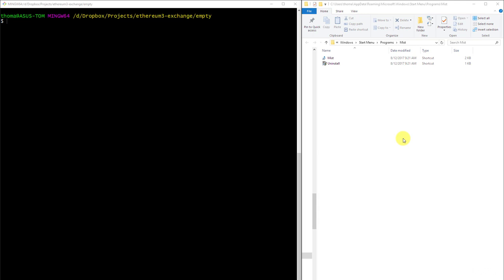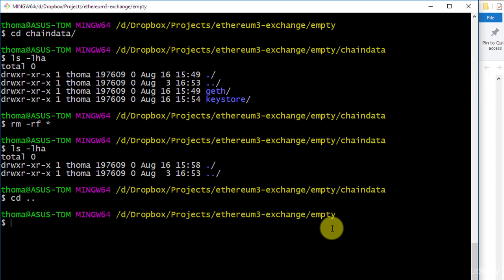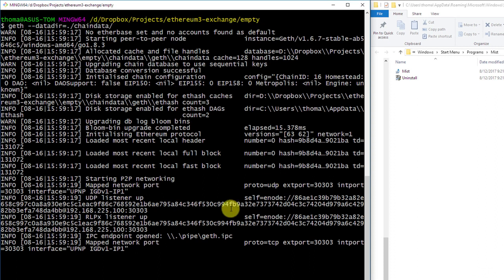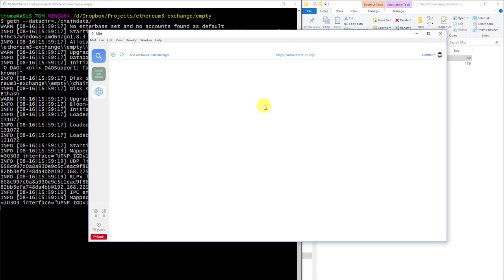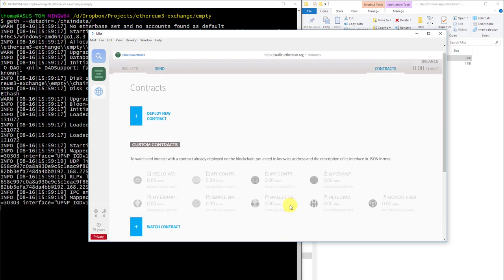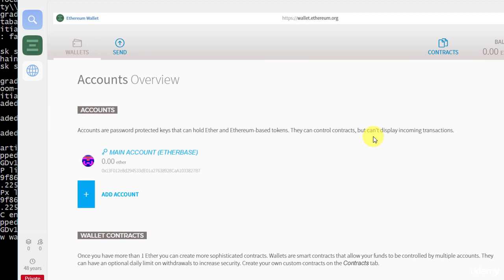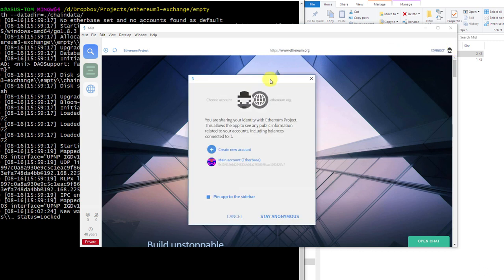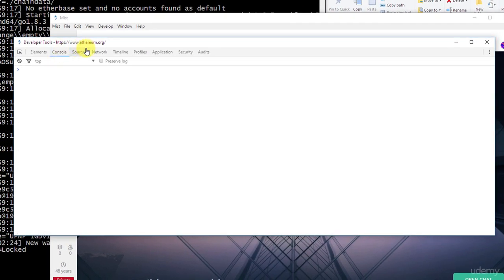Blockchain Developer 008 We combine MIST and our Private Network